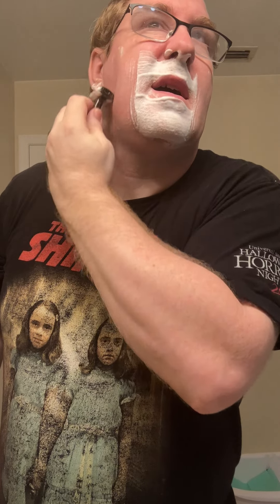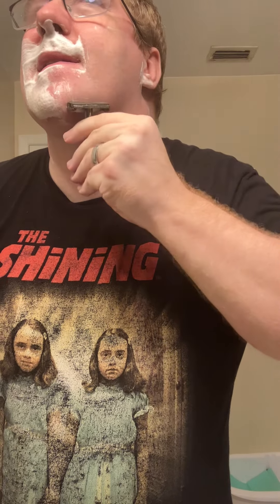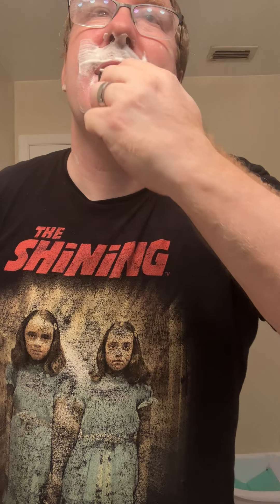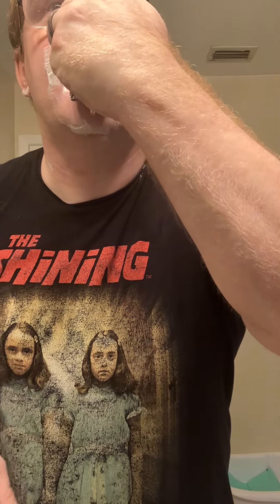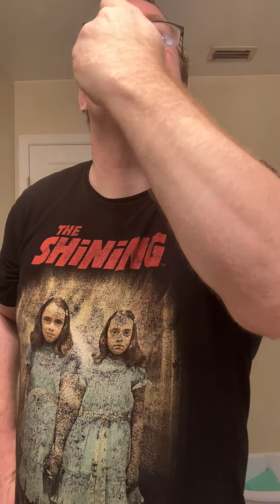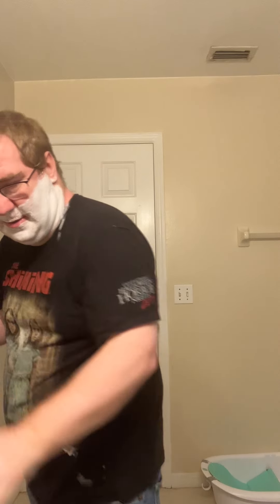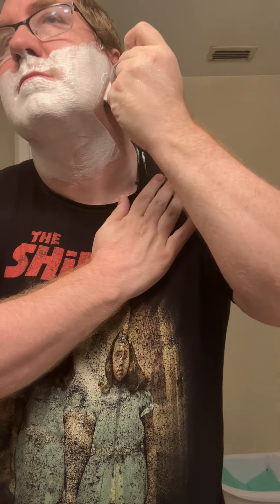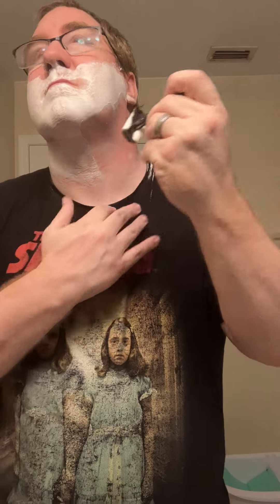Reviewing Vikings Blade Jr Razor blade and reviewing Derby Blade